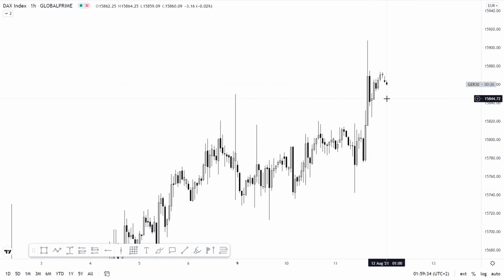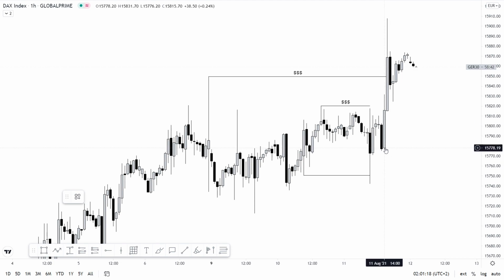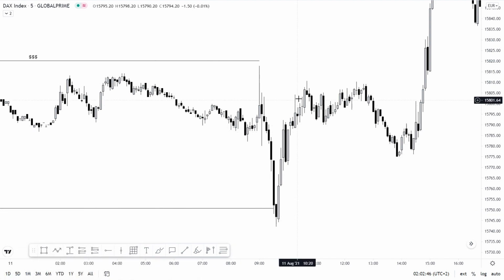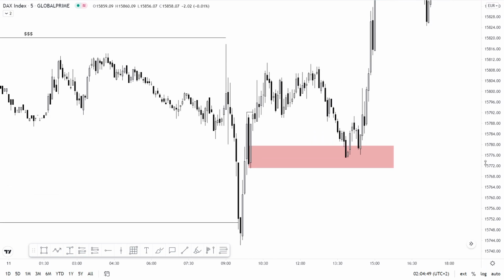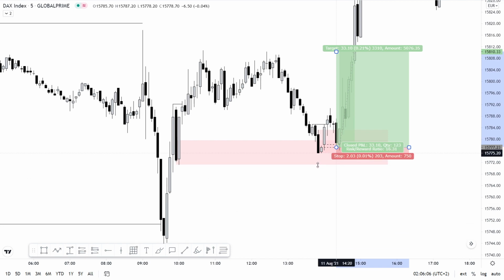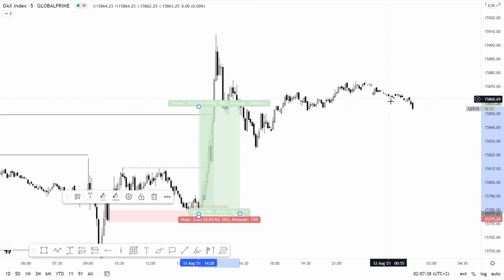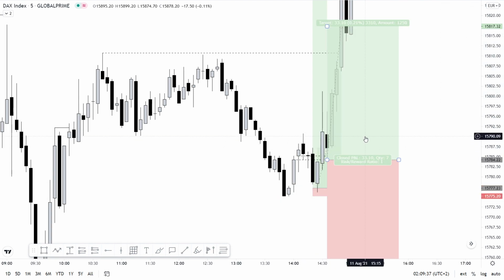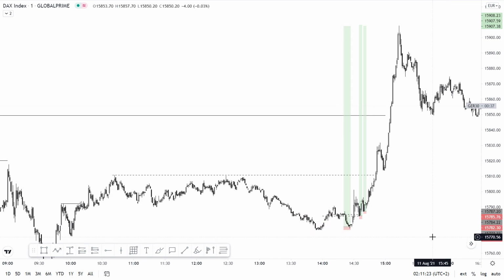Smart Money Concepts on GER30 - Trade Breakdown